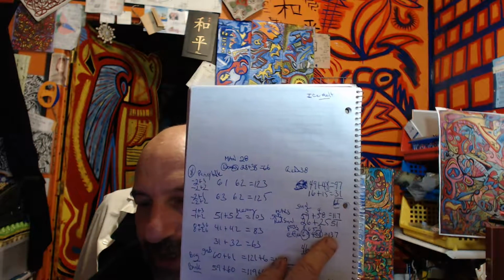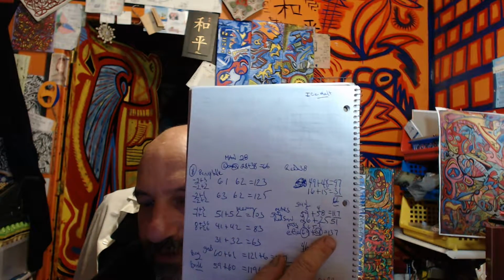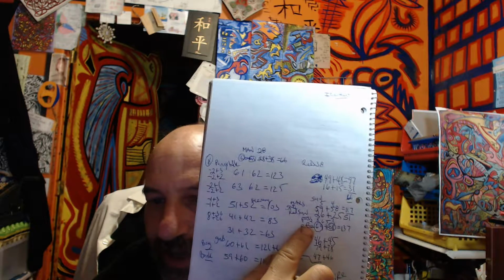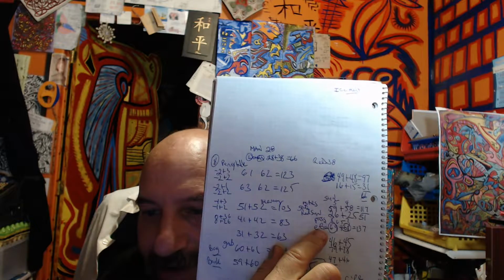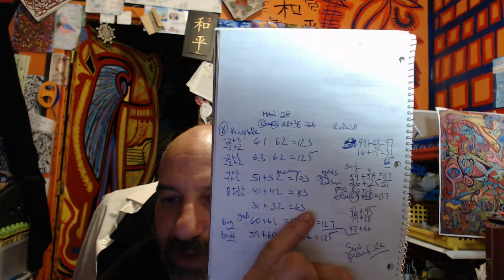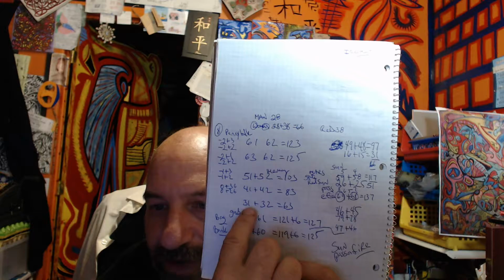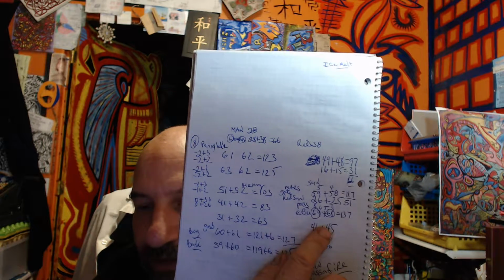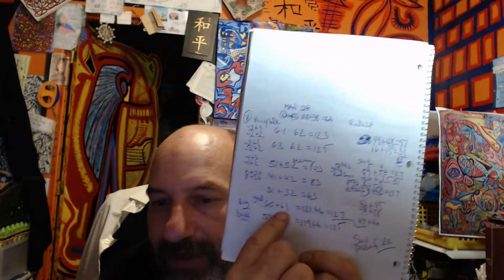WHAT THE PENNY SAYS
REMEMBER THE CLOCK IS 60 LEFT OR RIGHT A TIC AND A TOC ALWAYS MOVING FORWARD AS WE SEARCH IN OUR MINDS FOR MEMORY EQUALS BACK WARDS MOVING FORWARD